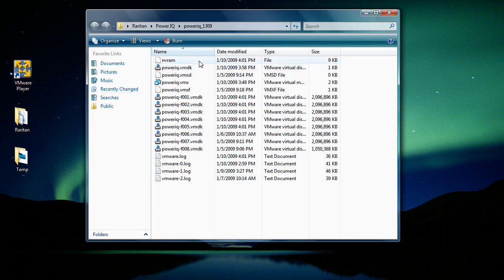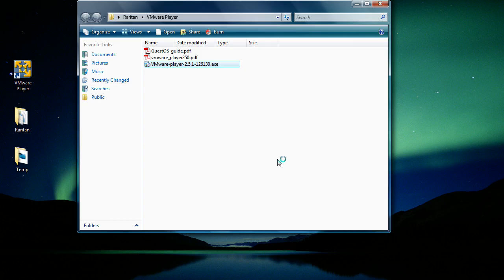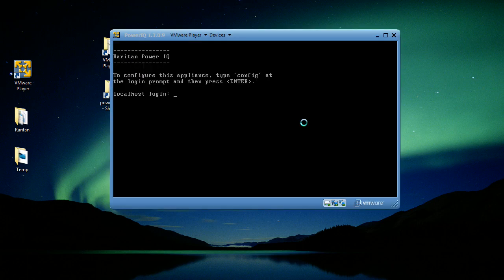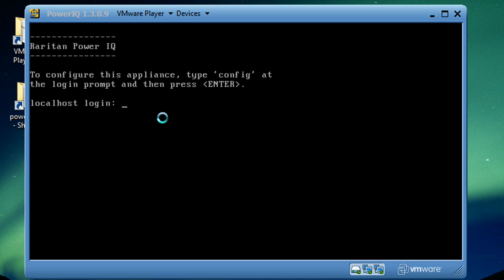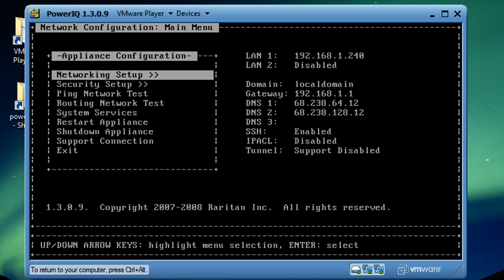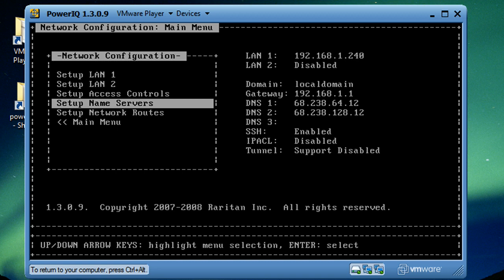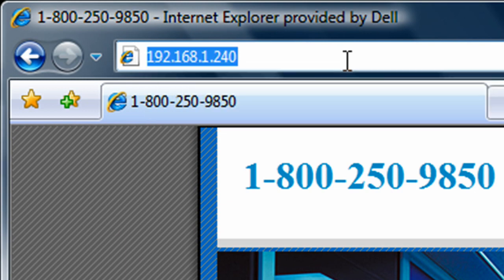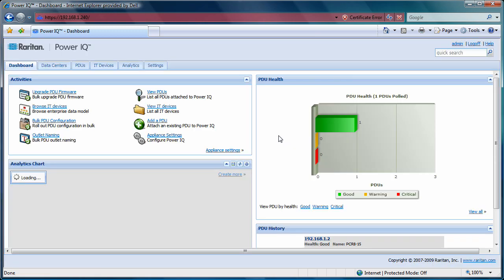Power IQ and VMware Player Installation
JSCS Computer Solutions illustrates how to download, install and configure Raritan's Power IQ Virtual Application on VMware Player. Power IQ is a management application that allows you to accurately monitor and measure key power data and provides energy and CO2 consumption reports for IT devices, racks, zones, customers
and data centers.